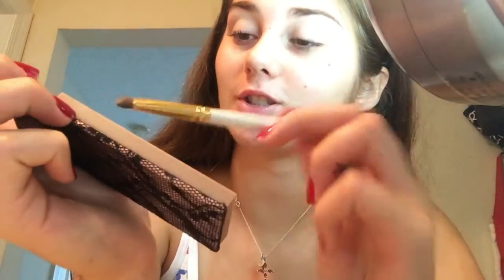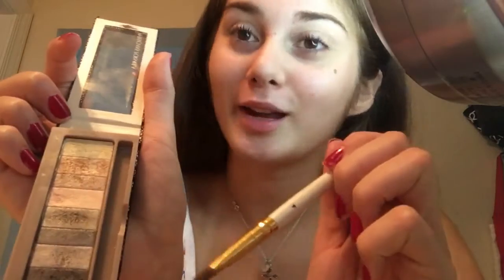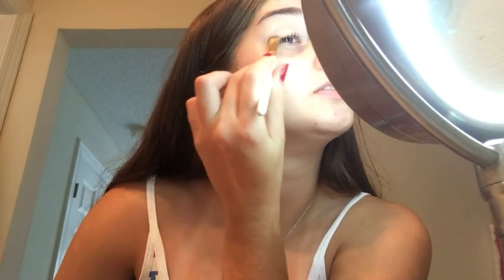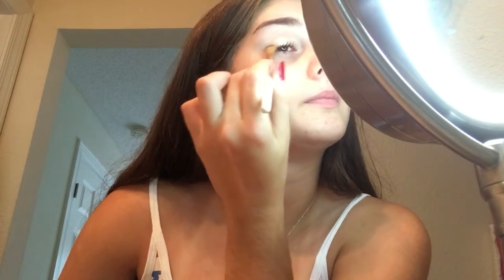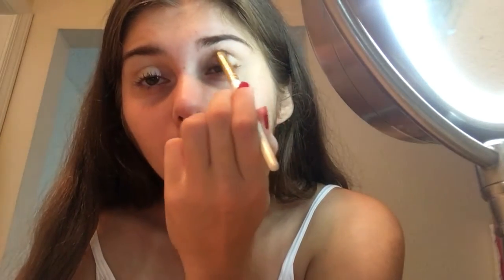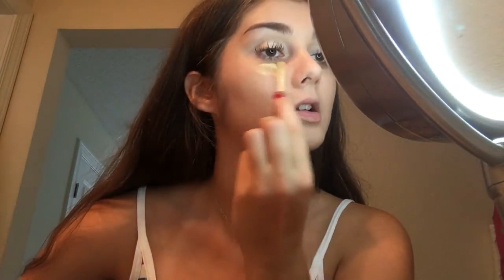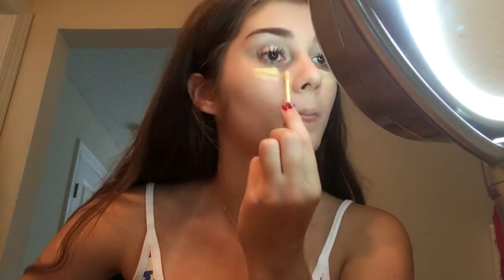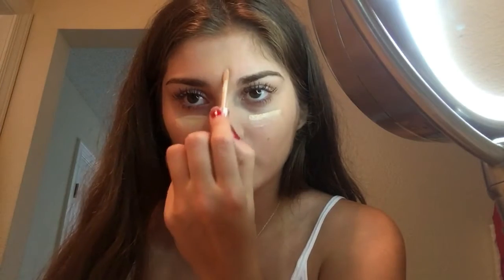My Way of Everyday Makeup Routine